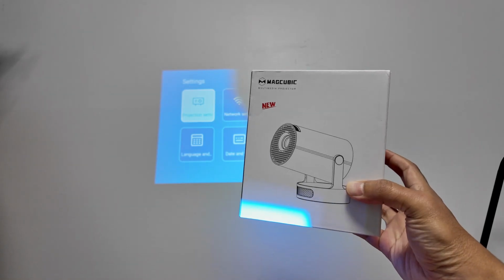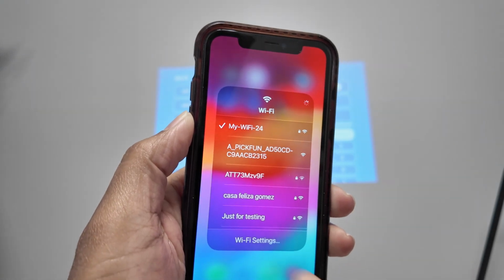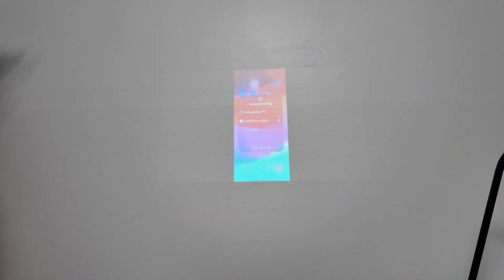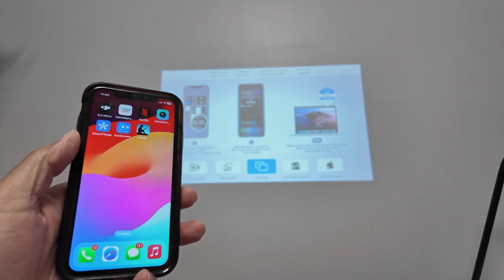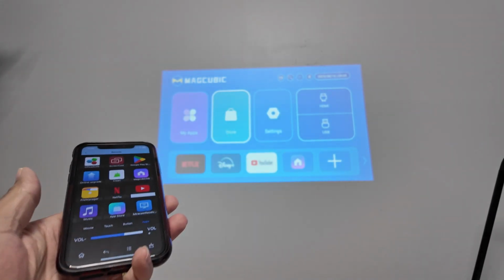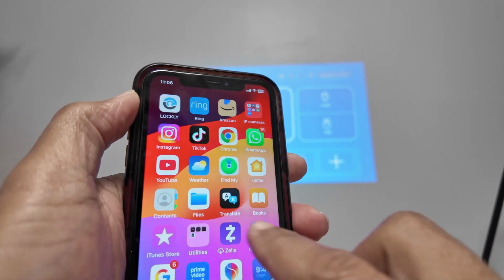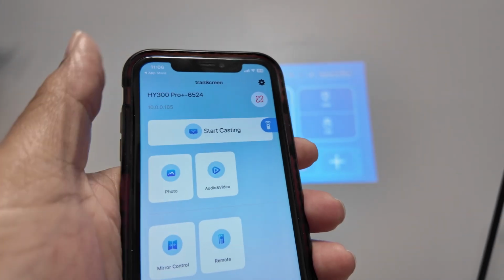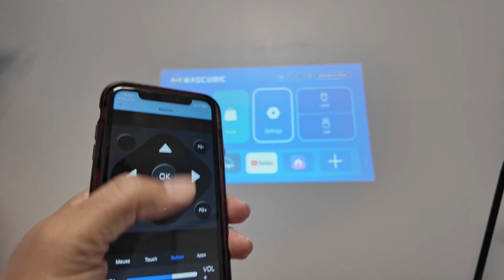How to connect Mini Projector to iPhone - FREE App - EASY STEPS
Learn how to connect a mini projector to iPhone in this easy step-by-step tutorial!

Whether you're using a HY300 Pro mini projector, Magcubic projector, or any wireless mini projector for iPhone, we'll show you simple methods to mirror your iPhone screen to projector wirelessly via AirPlay, screen mirroring, or the TranScreen app. Perfect for streaming videos, sharing photos, or controlling your mini projector remotely—all on the same Wi-Fi network.

In this video, discover how to connect iPhone to mini projector without HDMI cables or adapters. Start by ensuring your iPhone and mini projector are on the same Wi-Fi, then use built-in screen mirroring or AirPlay for seamless iPhone to projector connection. We'll cover how to mirror iPhone to projector for movies, presentations, or gaming. If you're wondering how to connect iPhone to projector wirelessly, this guide includes tips for iPhone screen mirroring to projector, including troubleshooting common issues like no connection or black screen.

We also dive into using the TranScreen app to connect mini projector to iPhone—control volume, load apps like YouTube, cast pictures, or play videos directly from your phone. This app makes iPhone projector connection super simple, turning your mini projector into a smart remote-controlled device.

Search terms like "how to connect mini projector to iPhone 15," "iPhone 14 projector mirroring," "best mini projector for iPhone," "wireless projector iPhone setup," "AirPlay mini projector," "connect iPhone to projector without WiFi," "mini projector iPhone adapter," "how to connect iPhone to projector with USB," "iPhone to projector HDMI," and "Bluetooth projector iPhone" are all addressed based on popular queries.

If you're facing issues like "how to connect iPhone to projector black screen" or need alternatives like Apple TV for iPhone projector setup, this tutorial has you covered. Great for HY300 projector iPhone connection, Magcubic iPhone mirroring, or any portable mini projector compatible with iOS.